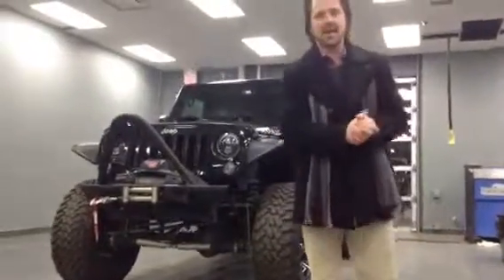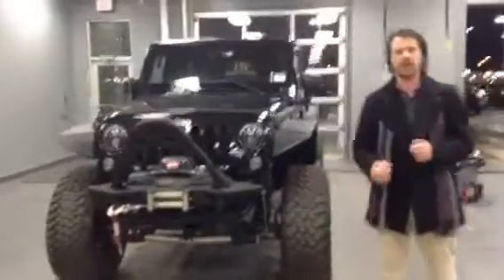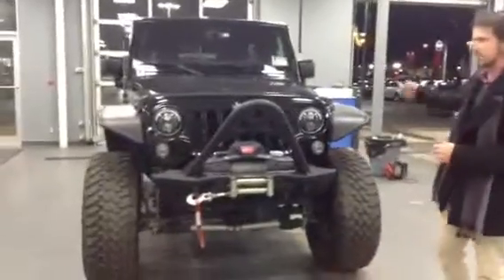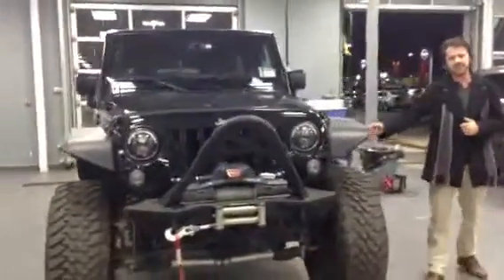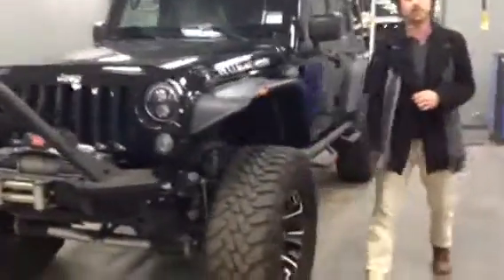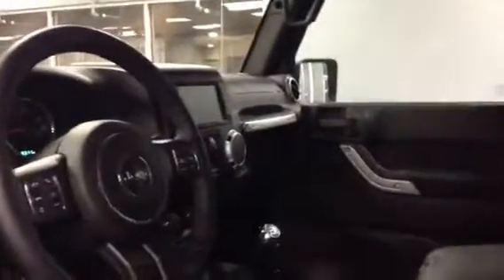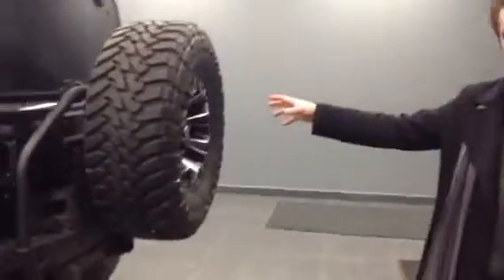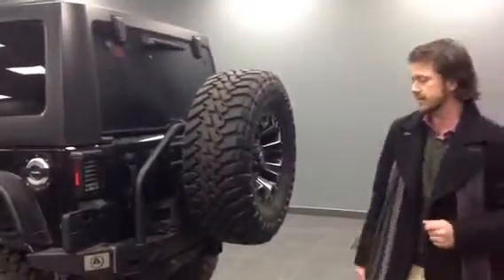Edmonton Mazda Dealer| LA Mazda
2016 Jeep Wrangler Rubicon for Dave